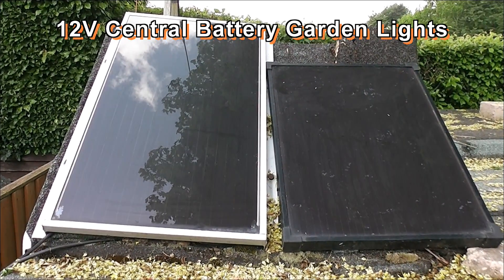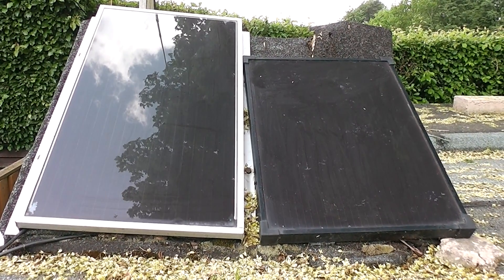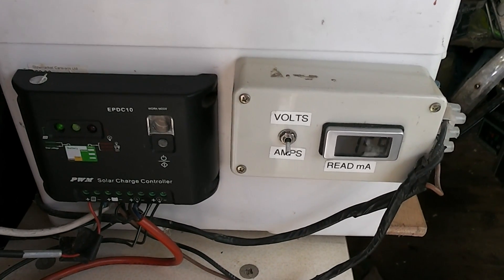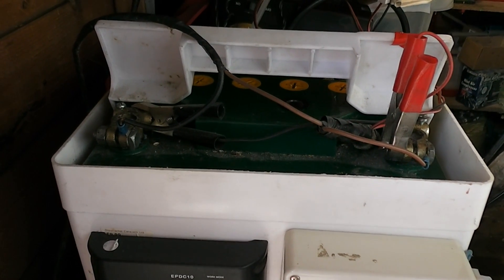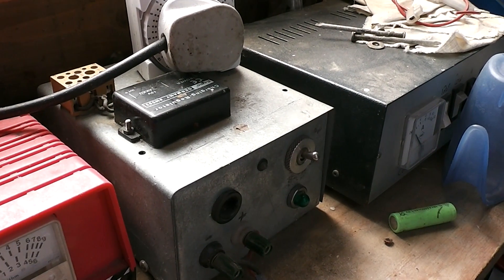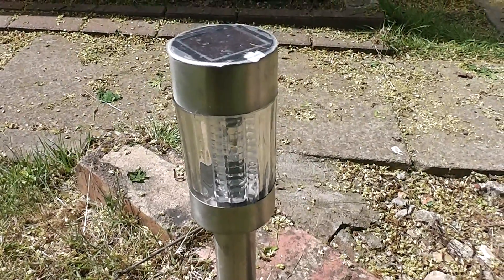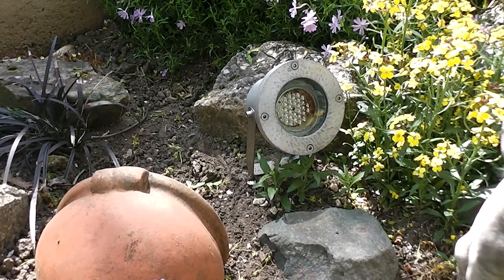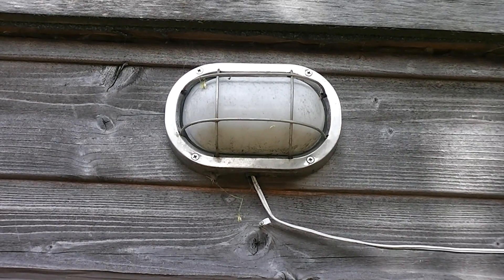12V Central Battery Solar LED Garden Lights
Back in 2005 I built a 12v solar system to run some garden lights. At the time lots of it was home brewed, but now its so easy to buy the parts you need. Its awkward running wires round the garden, but I find it more reliable than lots of battery's and panels to look after.